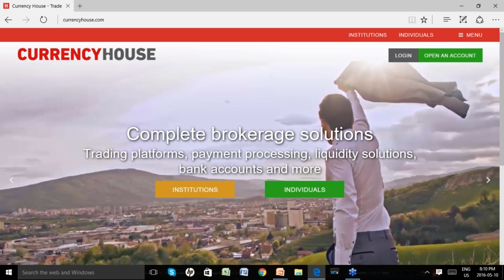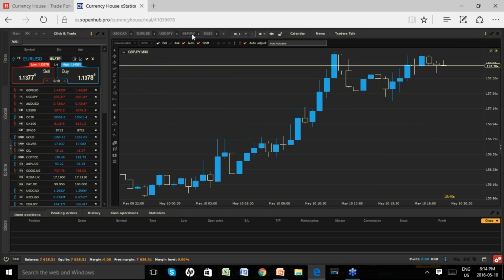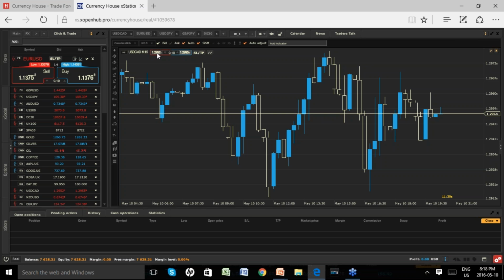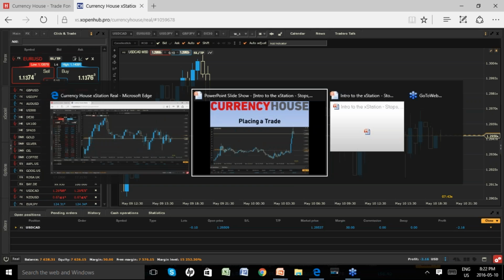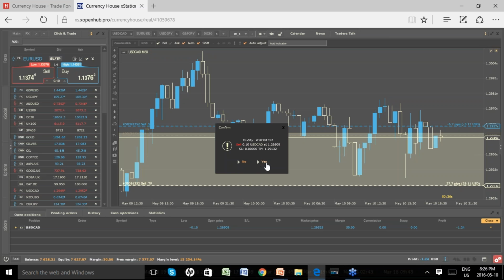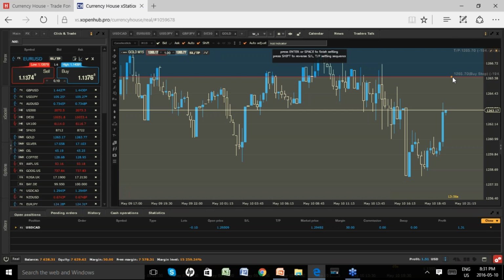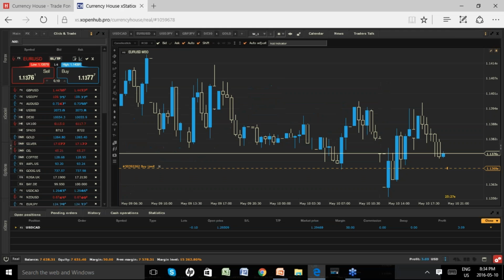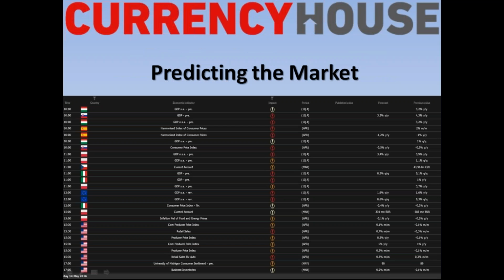Learn to Trade - Placing Stops, Limits and Market Orders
In the next webinar in our Learn to Trade Online series, we discuss how to set stop losses, limits and market orders.